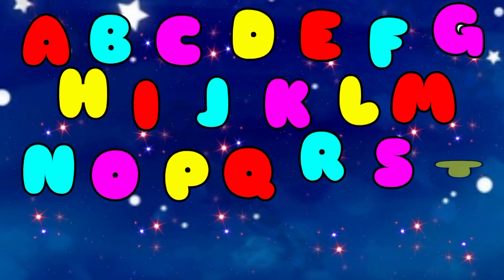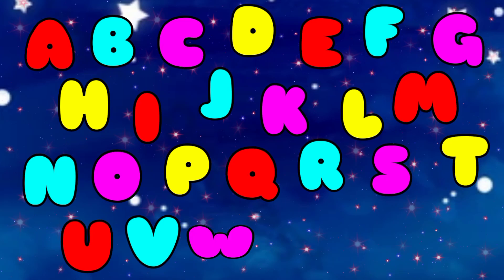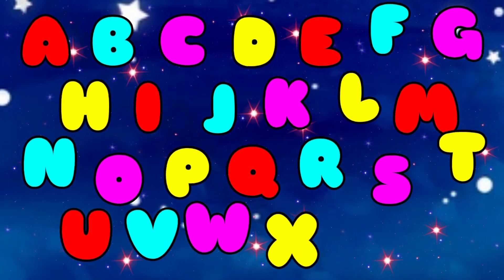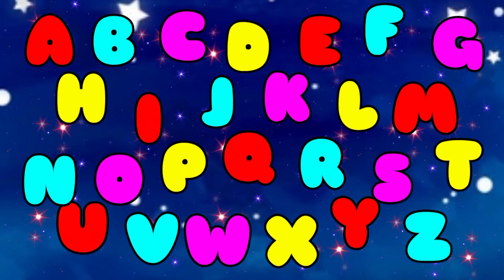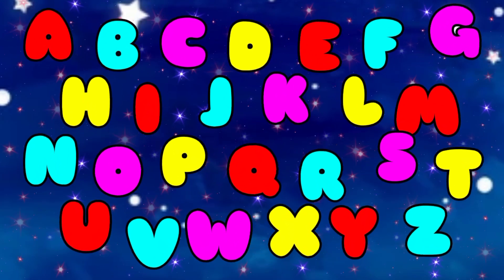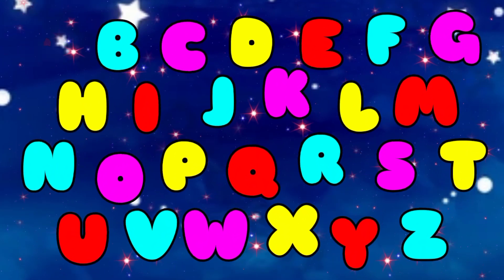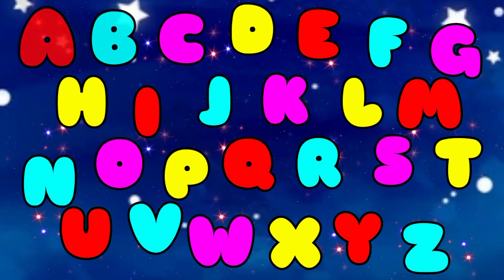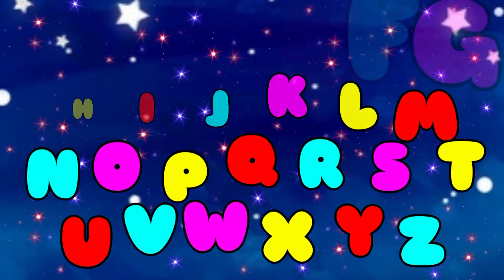ABCs Rhymes - Alphabet song - Learn ABC Phonics Song - Nursery Rhymes and Kids Song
ABC Alphabet Song Lyrics:

abcdefghijklmnopqrstuvwxyz
Now I know my abc
Next time won't you sing with me

keywords-

abcdefghijklmnopqrstuvwxyz 2024
abcd phonics song 2024
Phonics song
teaching activities for kids
learn alphabet song
learn English alphabet
watching educational videos
learning video2024
ABCD phonics song
abcdefg
ABCDEFGHIJKLMNOPQRSTUVWXYZ
kids rhymes 2024
kindergarten learning video 2024
cocomelon nursery rhymes
baby songs
toddlers nursary rhymes 2024
nursery rhymes
school video 2024
baby songs
abcd rhymes for kids
moon TV
easy learning video
cartoon educational videos for kids
YouTube educational videos for kids
treading educational videos 2024ABCD
educational song for toddlers
Abc song
educational videos for toddlers
alphabet song
educational video 2024
phonics song
abc song nursary rhymes
a for apple
Toddlers song
baby song
educational song
educational nursary Rhymes
alphabet
abc song 2024
Abcd
ABCD
abcdefghijklmnopqrstuvwxyz
abcd songs
abcd video
abcd rhymes
abcd alphabet video
alphabet song
alphabet video
alphabet English video
kids abcd songs video
abcd writing video
kids nursery rhymes
vocabulary
abcd rhymes
abcdefu
abcd abcd
2024kids for educational videos
phonics
phonics abc
abcd lyrics
nursery
nursery rhymes for toddlers
nursery class
abcd phonics song
English video
educational videos for kids
kids educational rhymes
Alphabet song for kids 2024
nursary rhymes
nursary rhymes 2024
abc songs
alphabet song
educational videos 2024
basic English learning video 2024
abc song 2024
alphabet song 2024
abc songs 2024
abcdefghijklmnopqrstuvwxyz song
best kids song
popular ABC song